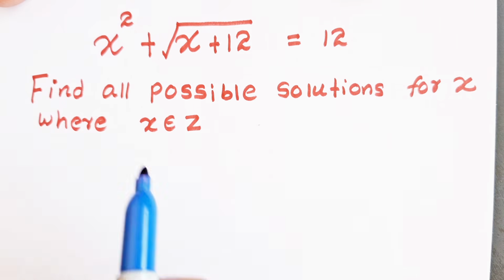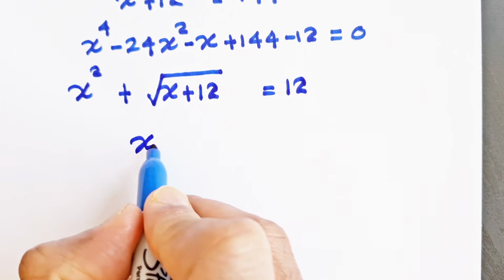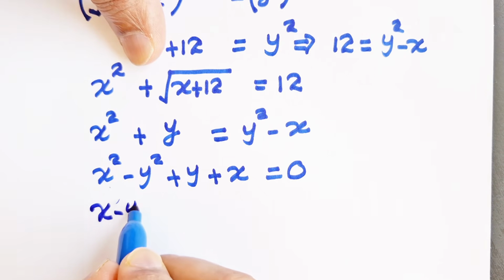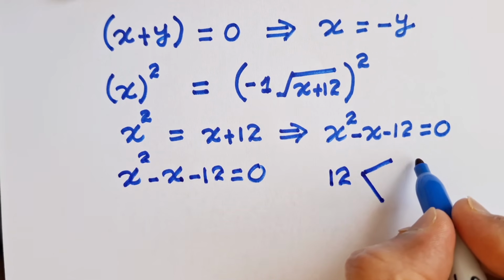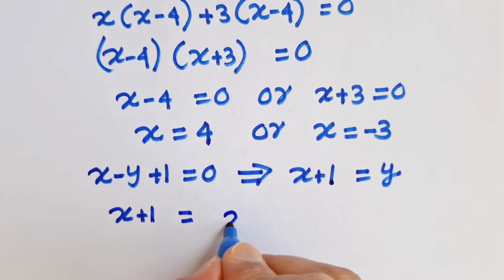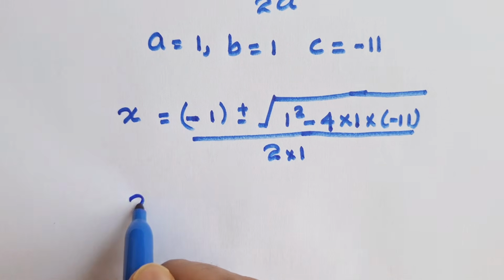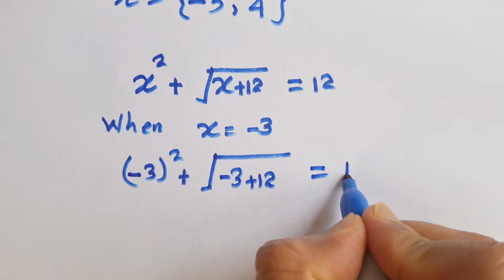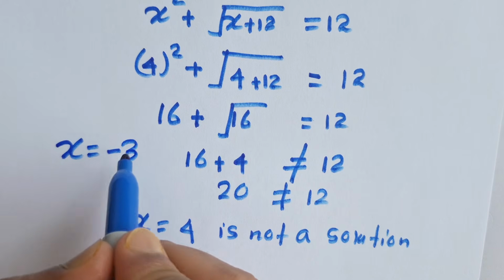Nice Olympiad Math Problem || Only For Bright Minds || Can you Solve This ?